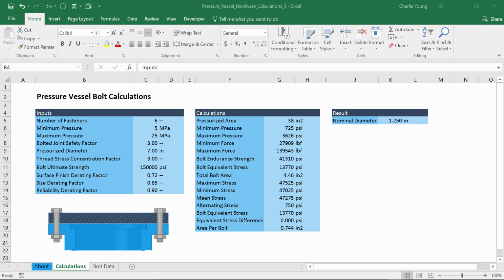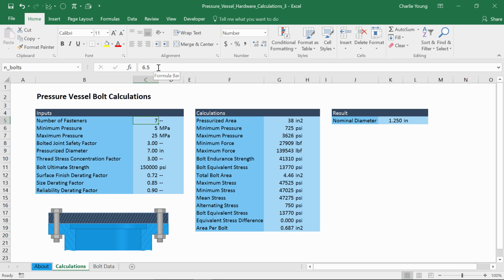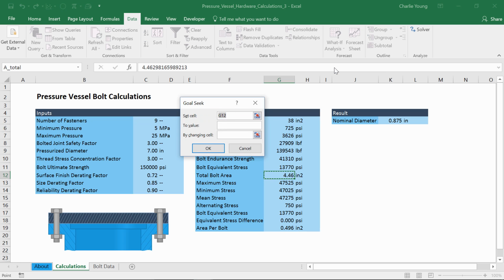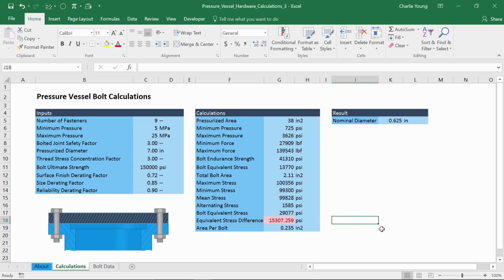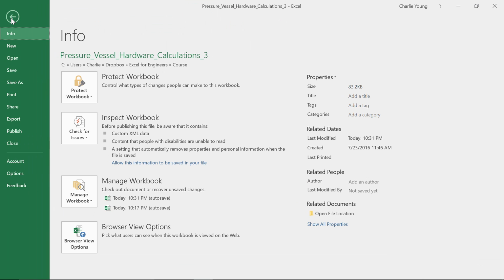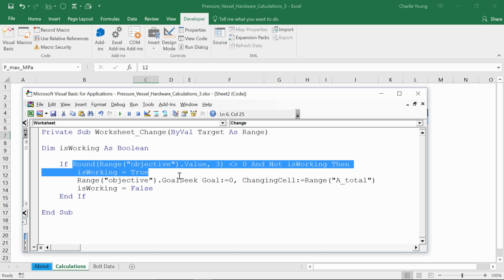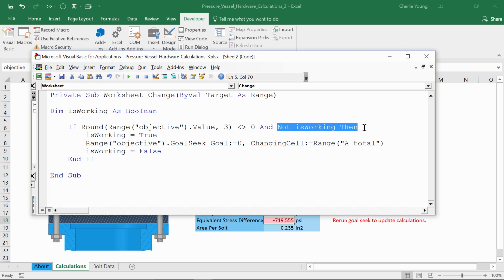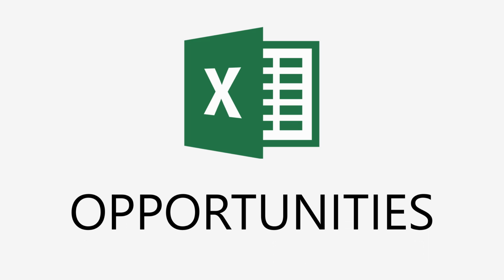Excel Training for Engineers Pt. 3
Part 3 of 3 in the Excel Training for Engineers video series. to sign up for the latest free training series!